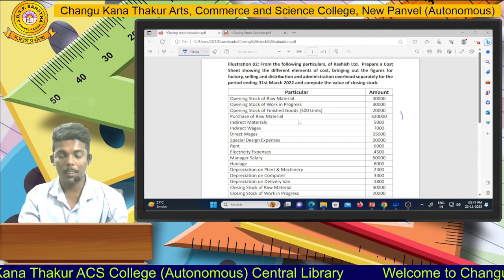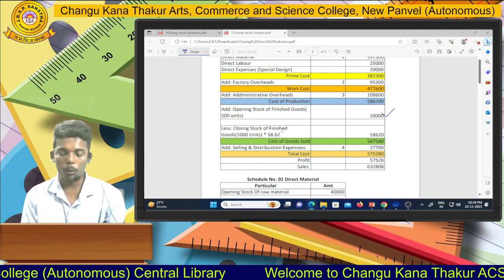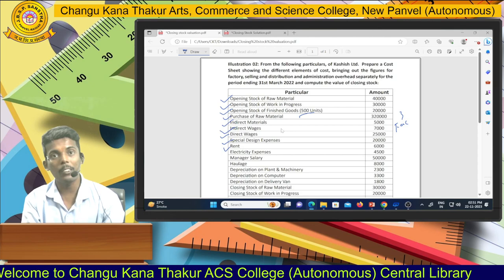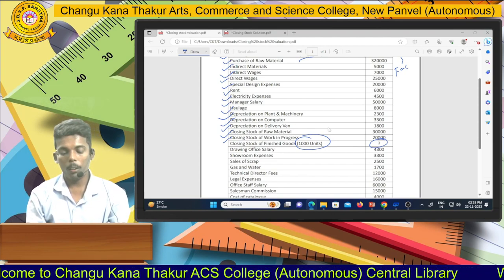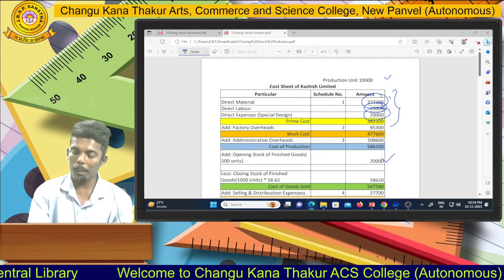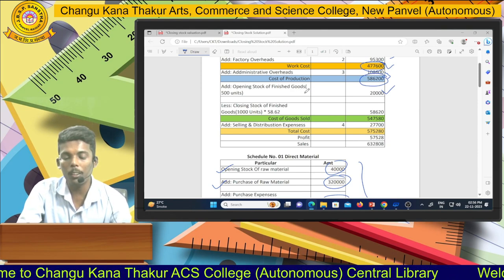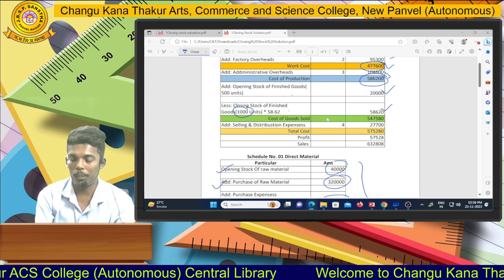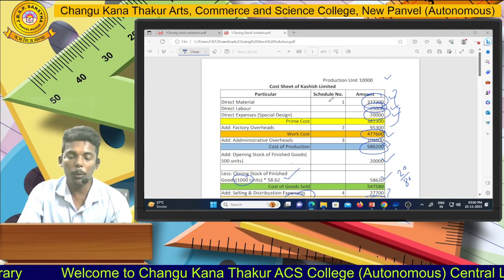Mr.Karan Koli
Department of Accounting and Finance, part - 3